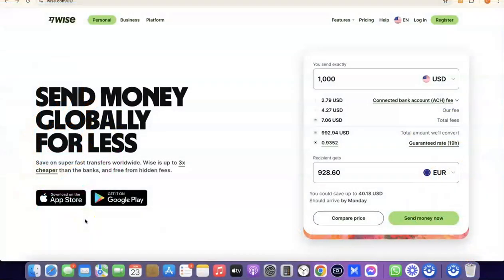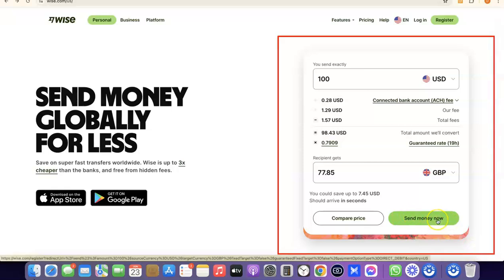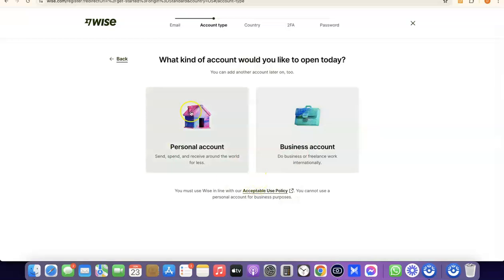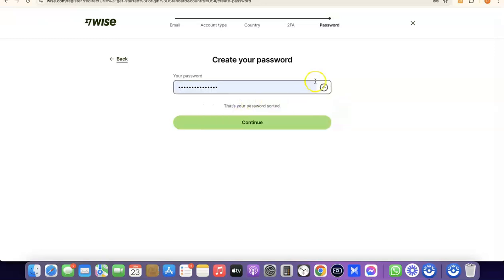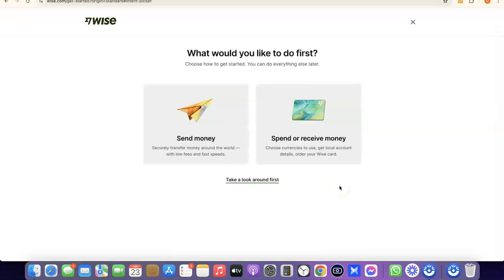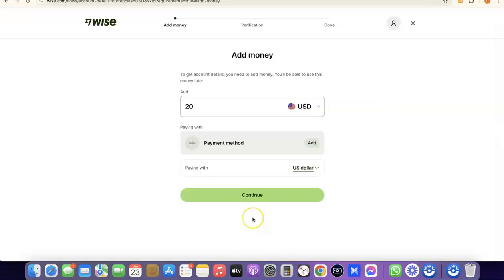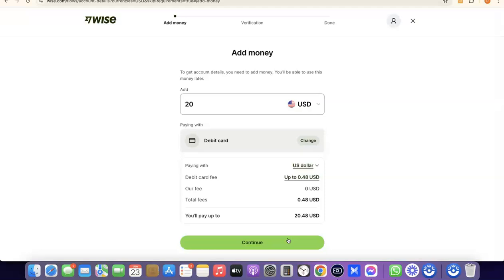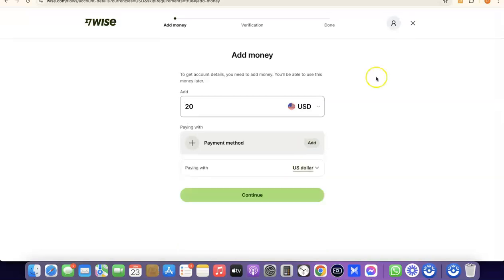How To Create a Wise Account In Bangladesh [STEP BY STEP]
Follow these simple steps to set up your Wise account in Bangladesh and enjoy low-cost international money transfers and multi-currency features. to get started.